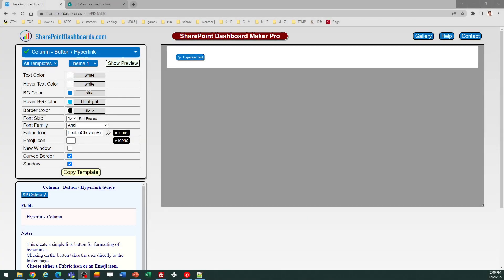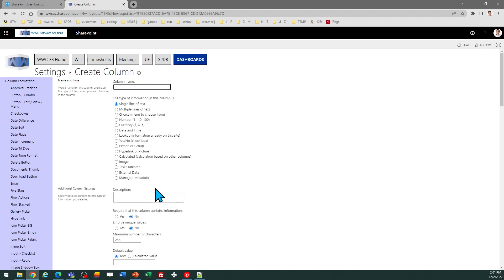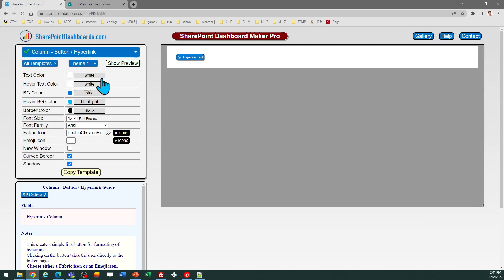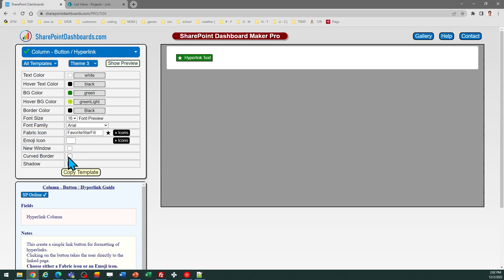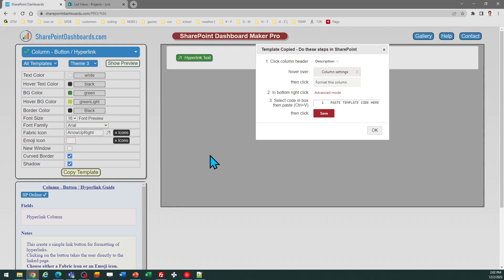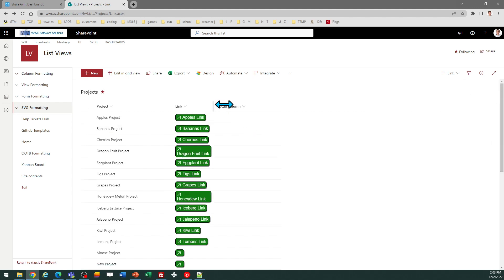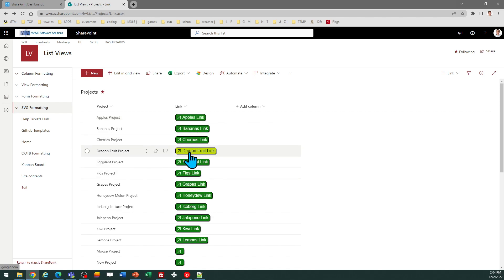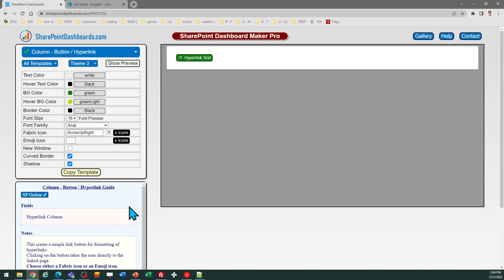Hyperlink Button in SharePoint Online Microsoft Lists Modern List View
Learn how to add a simple hyperlink button to your modern SharePoint list view. This free template is available here: